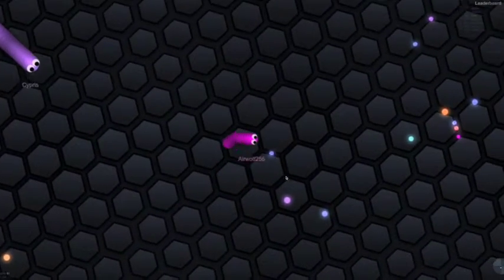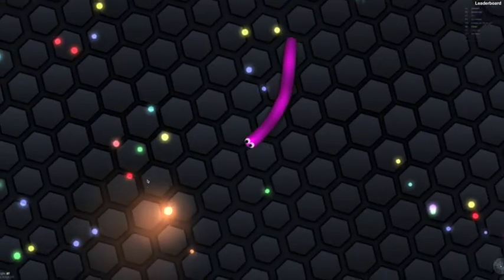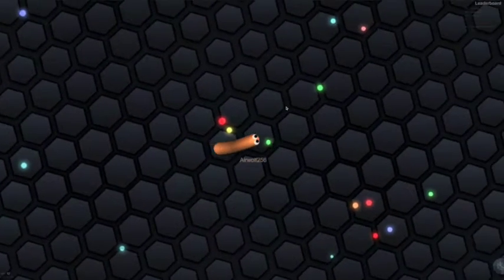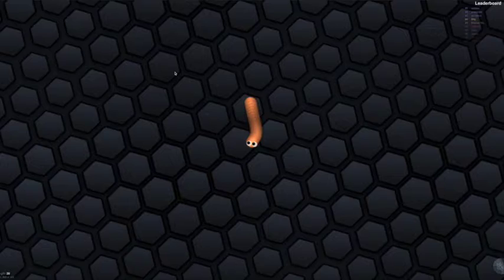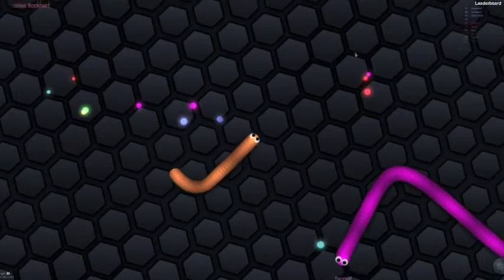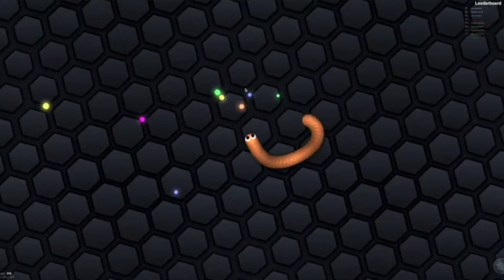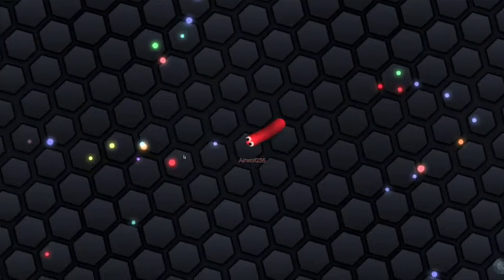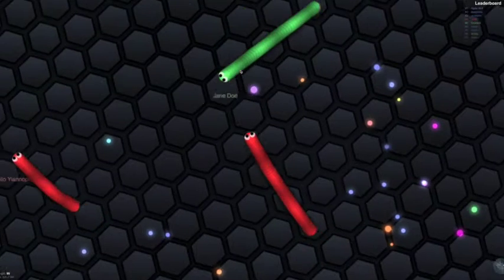Let's Play Slither.io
It's my first time playing - cut me some slack.